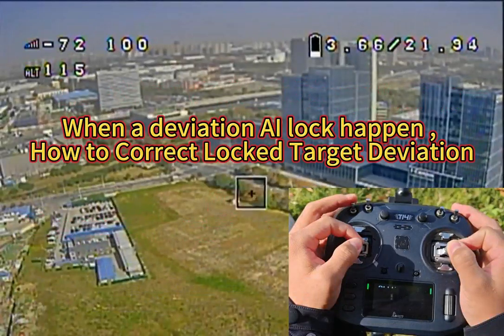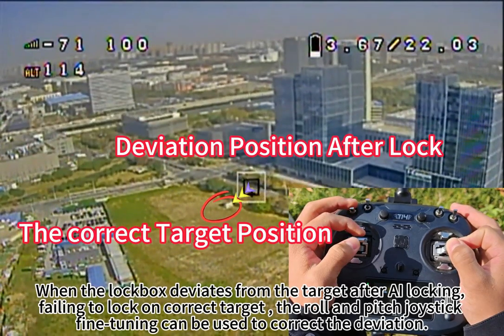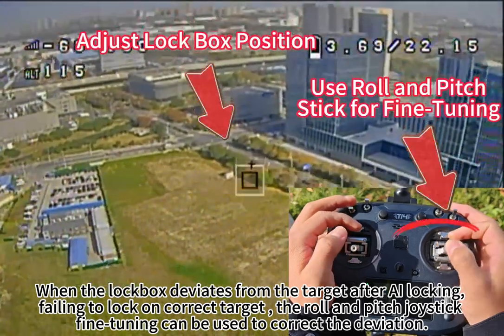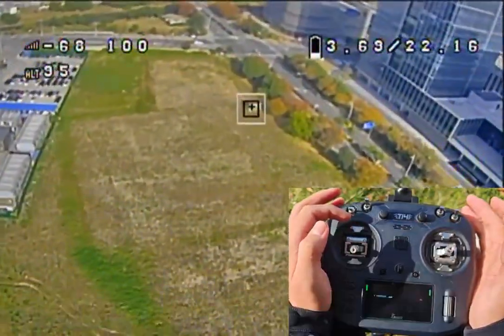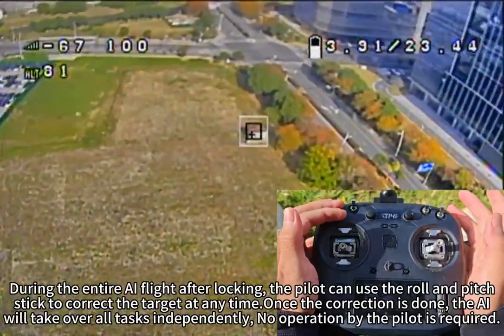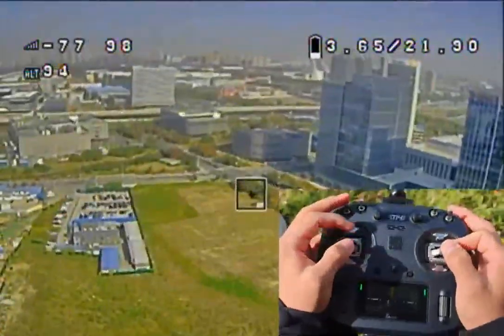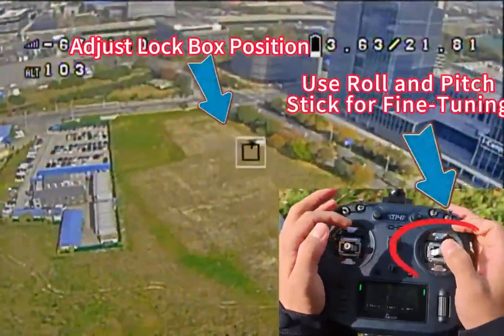How to Correct Locked Target Deviation in AI FPV Tracking Flight Control Systems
📌 Description
In this video, we demonstrate how to correct target deviation in an AI Locked Target Tracking system for FPV drones. When the AI lock drifts away from the intended target, pilots can use roll and pitch stick fine-tuning to quickly realign the tracking system.

During AI-assisted flight, the drone continuously maintains target lock, while still allowing manual micro-adjustments. Once corrected, the AI Flight Control Module automatically resumes full autonomous tracking without requiring further pilot input.

This tutorial is part of the AI Tracking Flight Control Module for FPV Drones, designed to improve precision, stability, and intelligent target following in real-time flight operations.

AI target lock deviation correction
FPV drone AI tracking system
Roll and pitch stick fine-tuning
Smart flight control assistance
Autonomous tracking recovery logic

🔧 System Overview
The AI Flight Control Module enables intelligent target locking and real-time correction for FPV drones. It ensures smooth tracking performance even when slight deviations occur during high-speed or dynamic flight conditions.